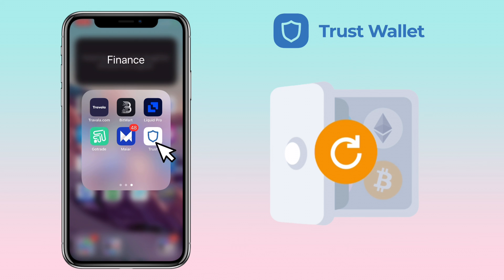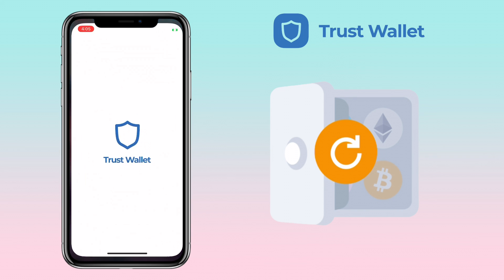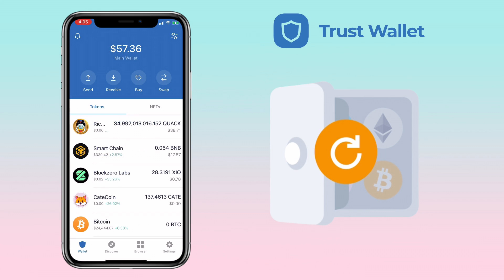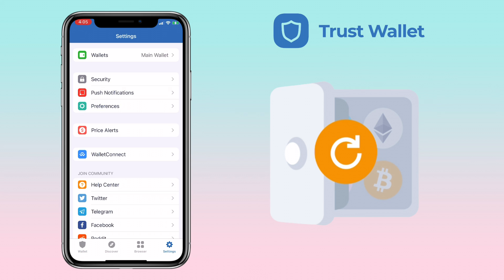How to RETRIEVE your “Secret Recovery Phrase” on Trust Wallet | Crypto App Tutorial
Here’s a video tutorial on how to retrieve/get your secret recovery phrase on Trust wallet to backup your assets/account safely in any case you lost your phone are access to it.